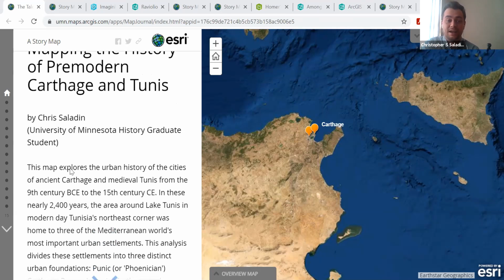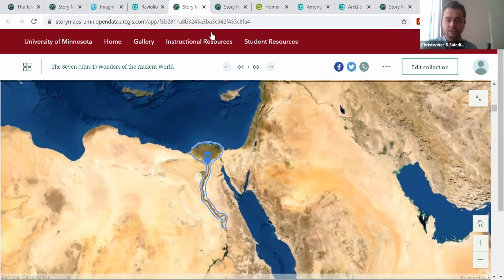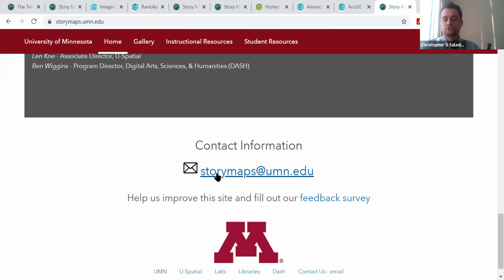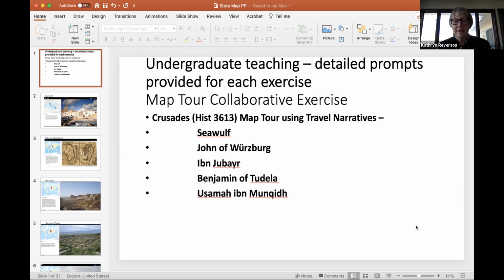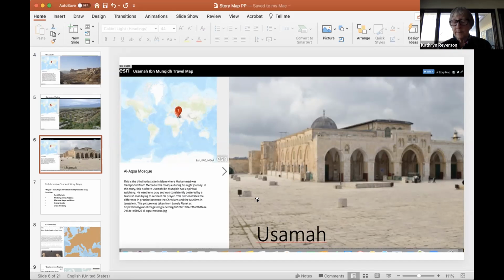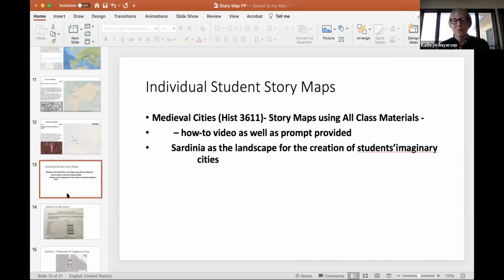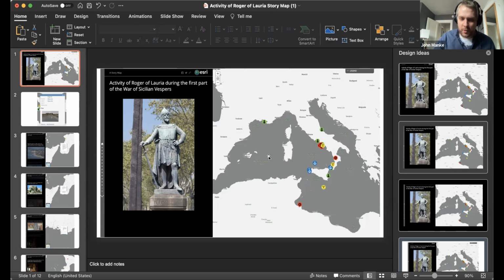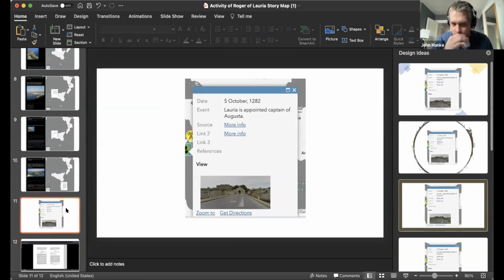3/18 Teaching with StoryMaps Webinar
A webinar on teaching with StoryMaps, featuring Dr. John Manke (East View Information Services), Christopher Saladin (History), and Dr. Kathryn Reyerson (History)